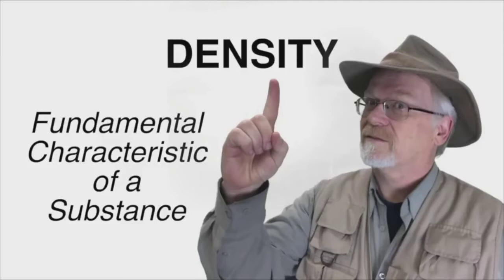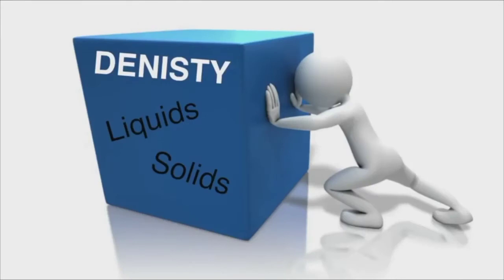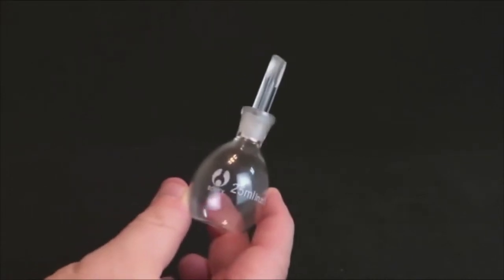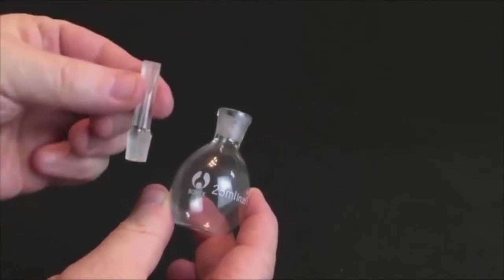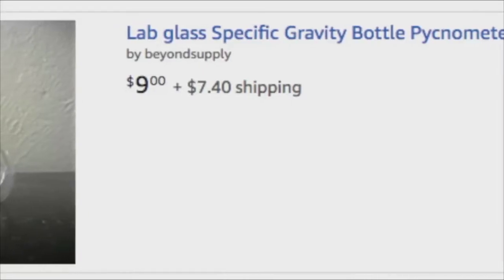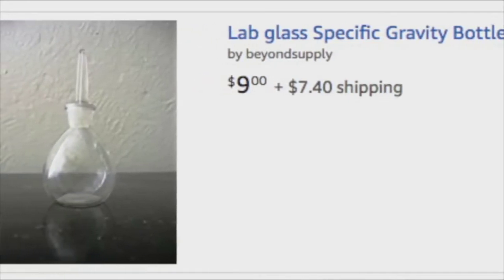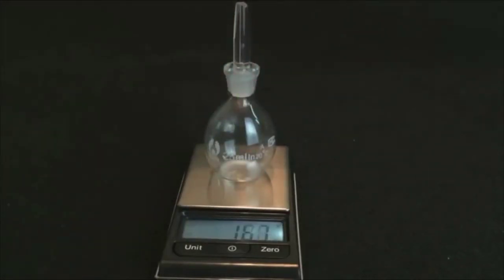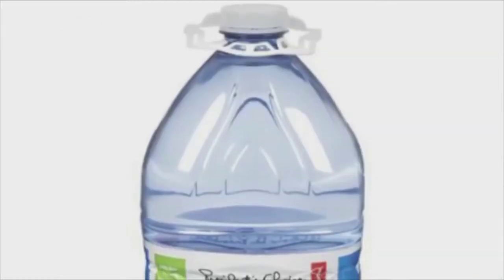Jihan Azizah #2101016 FINAL EXAM english1 D-III Chemistry Technology